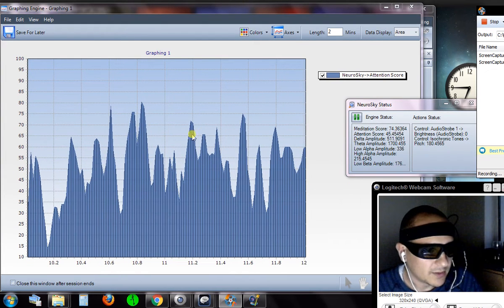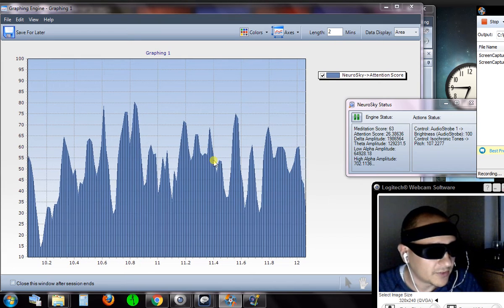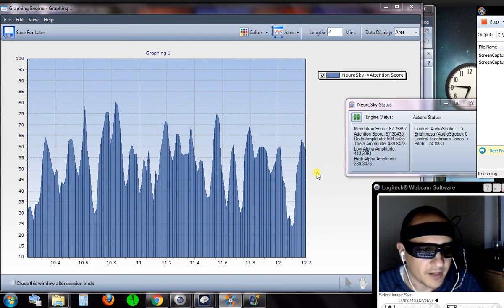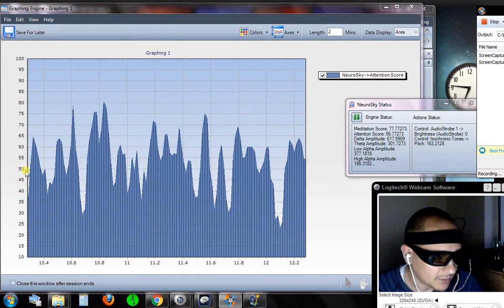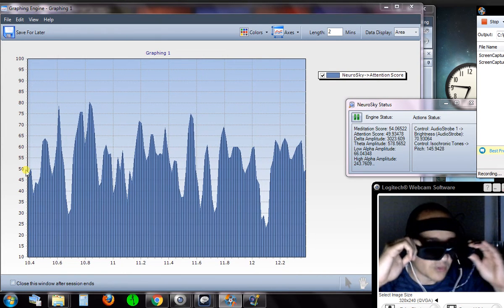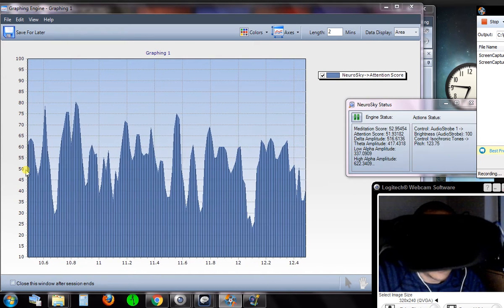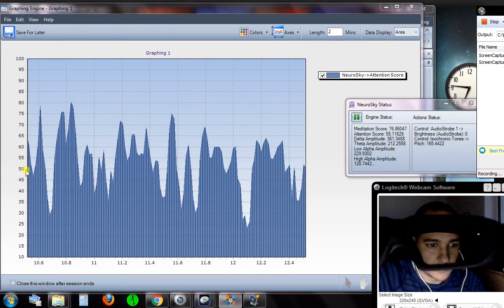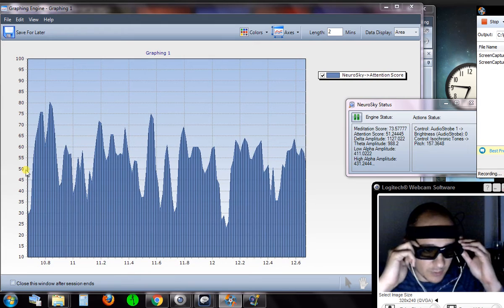Neurofeedback using 3d glasses mind machine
Hi here is what i used to make this session .
3d active shutter glasses hacked .
kasina, myndplay and Mind work station software

if any body wants to learn more about mind machine and brain wave go
it is a very good place to start learning